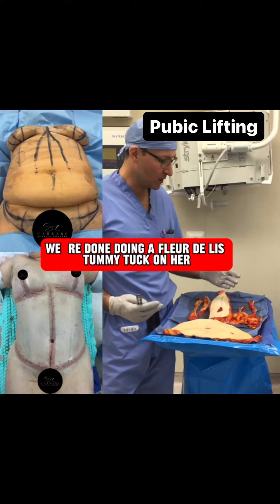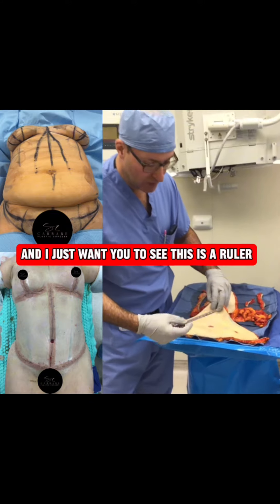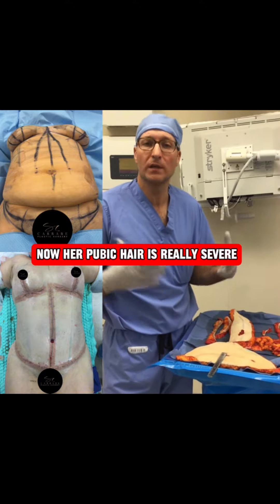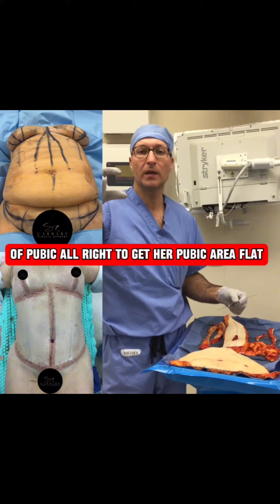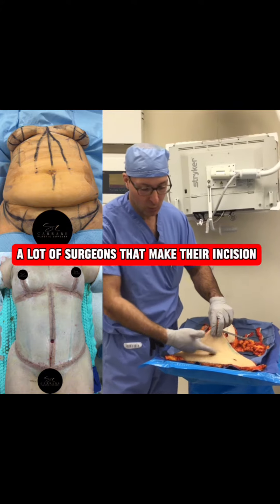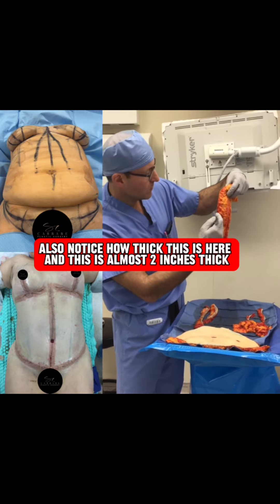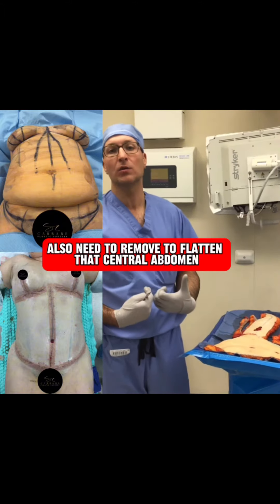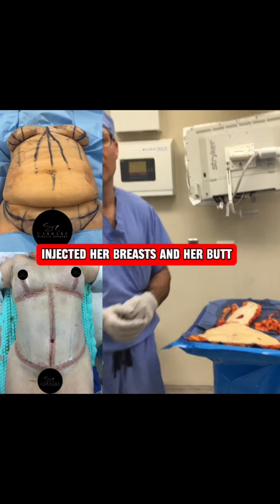Pubic lifting during tummy tuck surgery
pubiclift should always be a part of a well done tummy tuck. It’s not easy or straightforward to do, which is why we see a lot of patients for revision